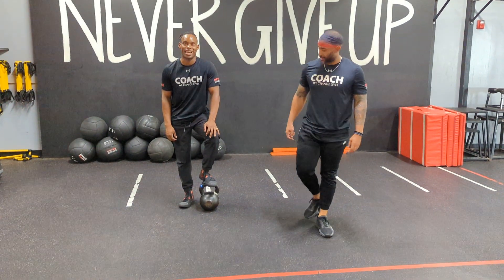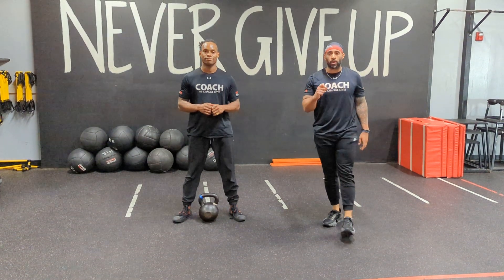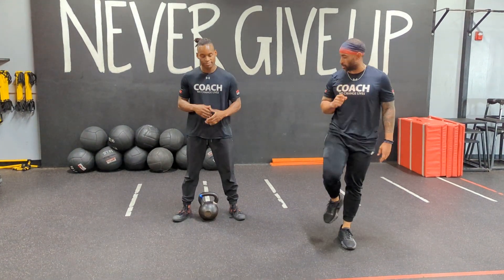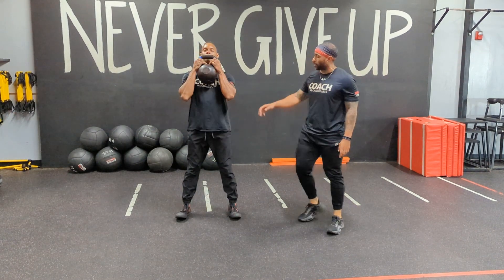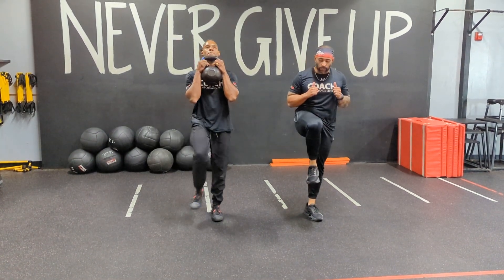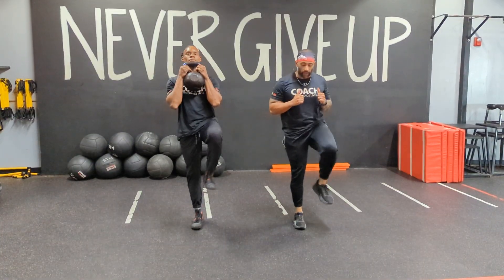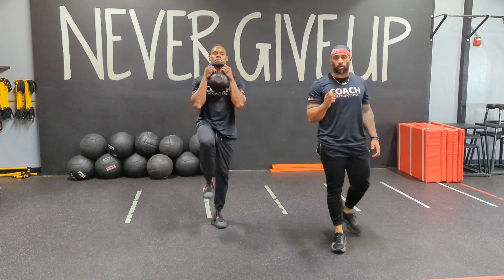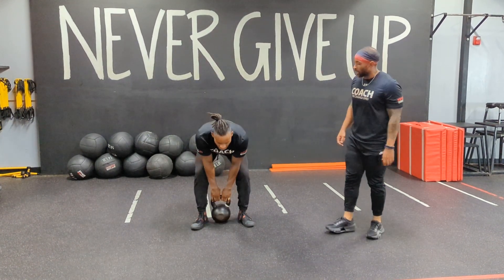Kettlebell: Goblet Catch to March